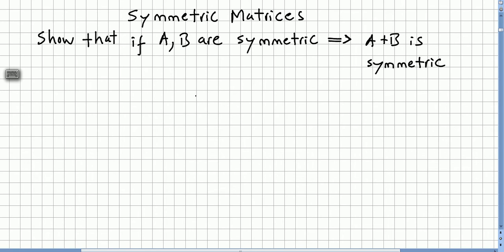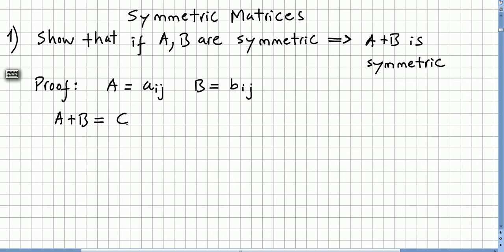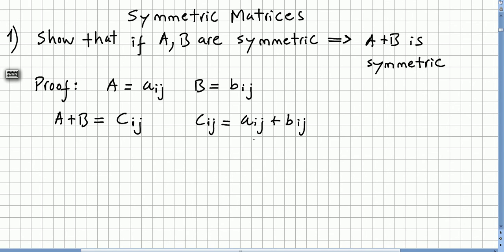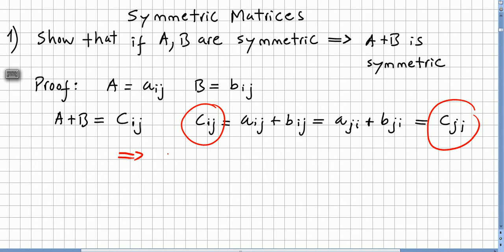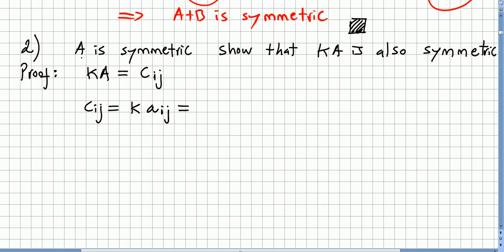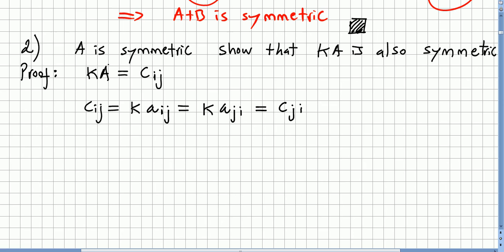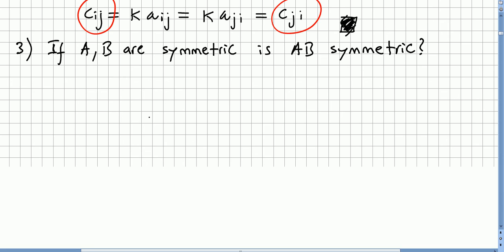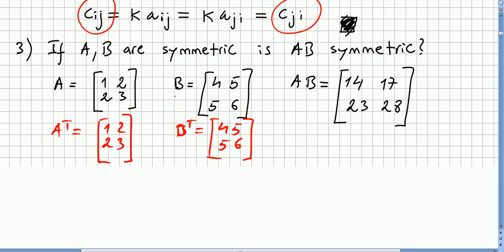Linear Algebra 89, Adding symmetric matrices, scalar product, proofs